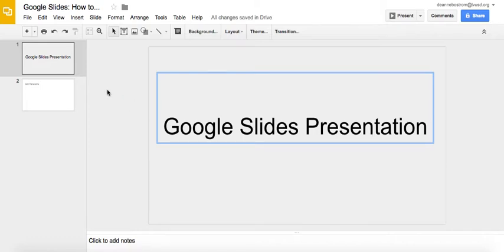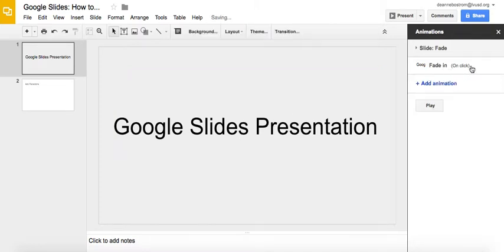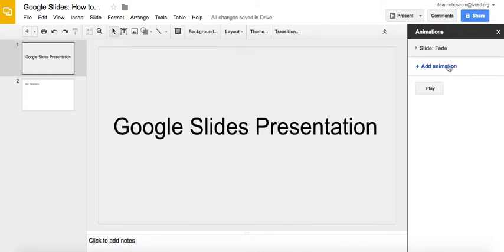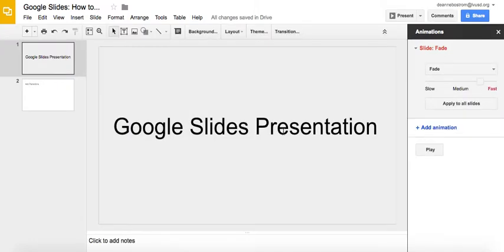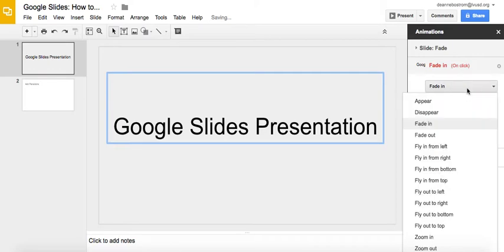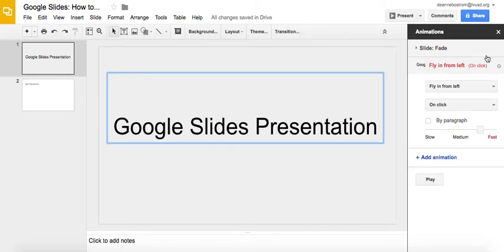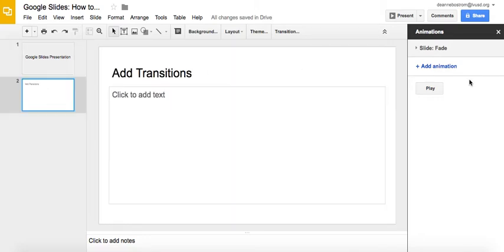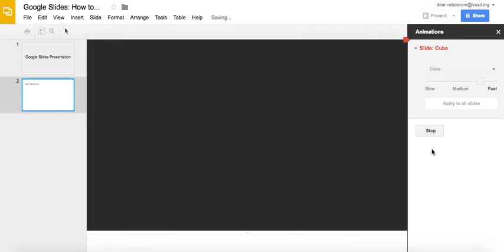How to add animation in Google Slides